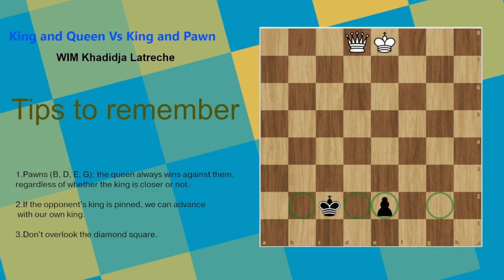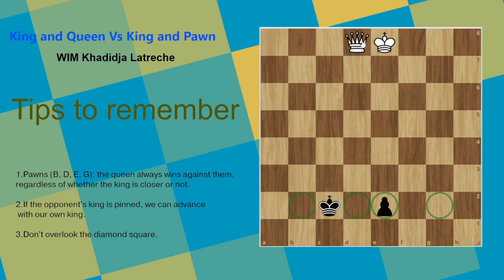ENDGAMES :Queen Vs Pawn. Part 1